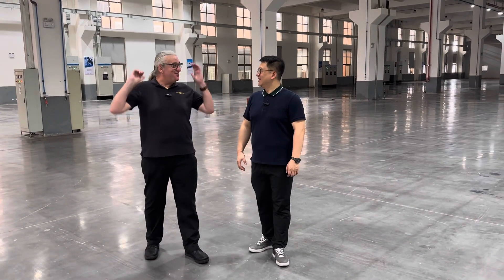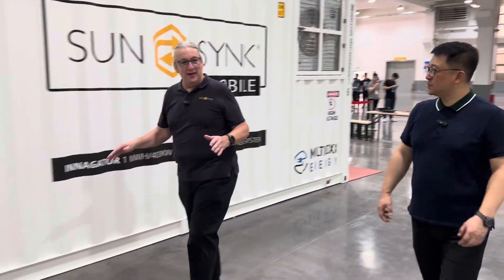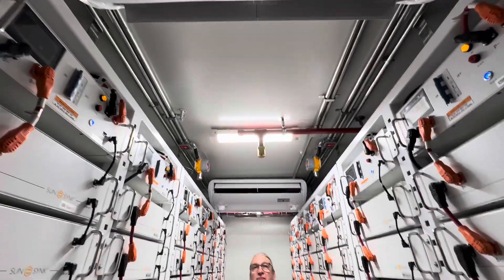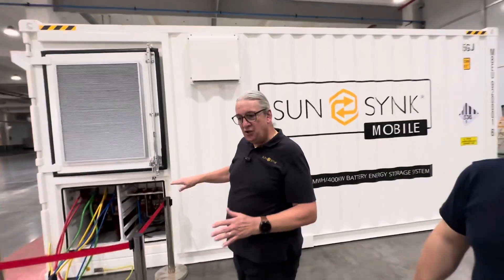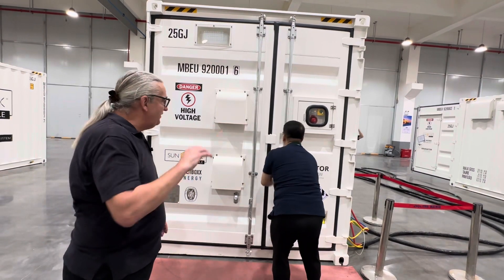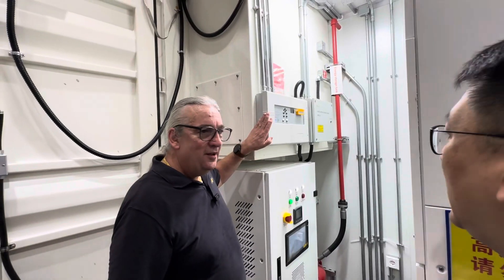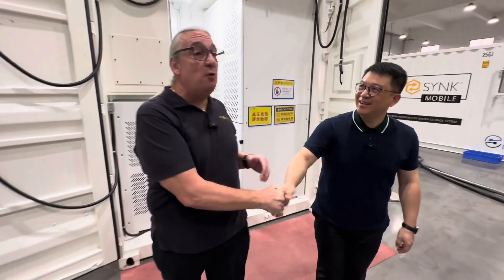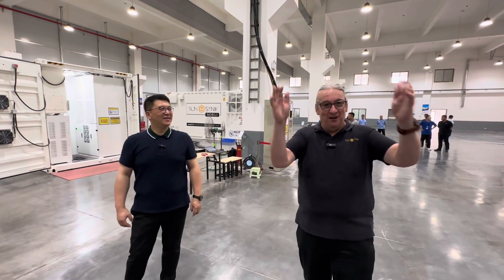Million Watts of Storage Energy in an all in one system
Sunsynk container battery 1MW battery storage with 400kW hybrid inverter, this kit is amazing.